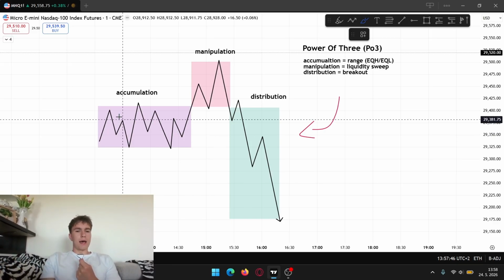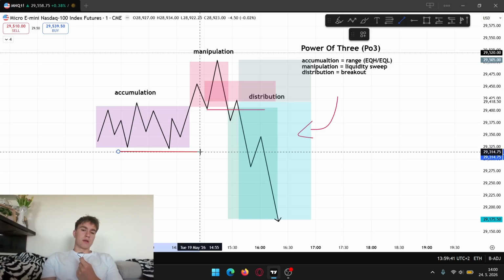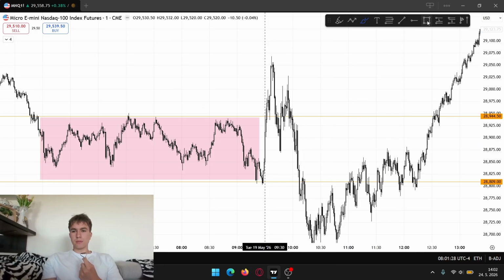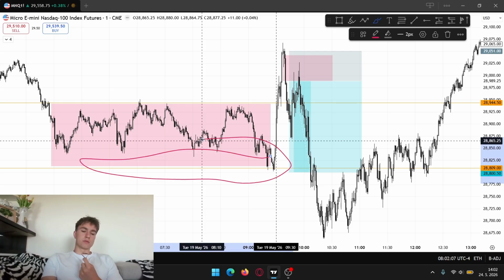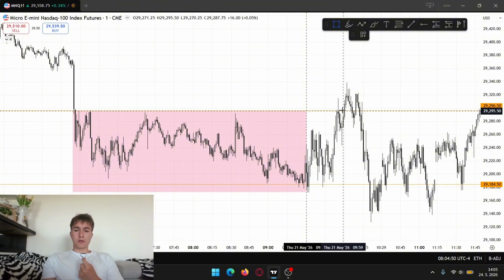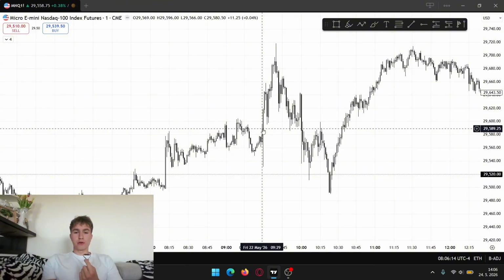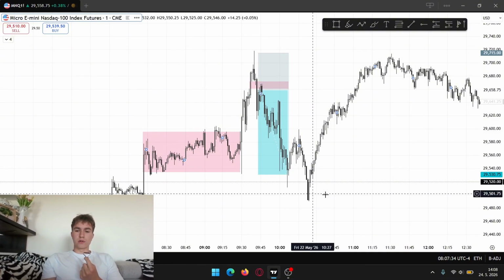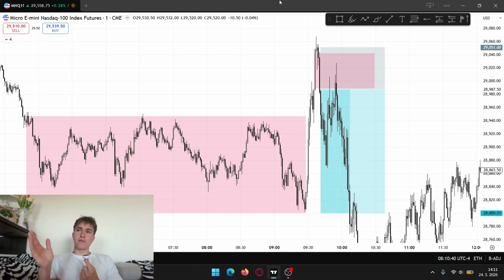Power Of Three (Po3) Explained | 9:30 Manipulation Model